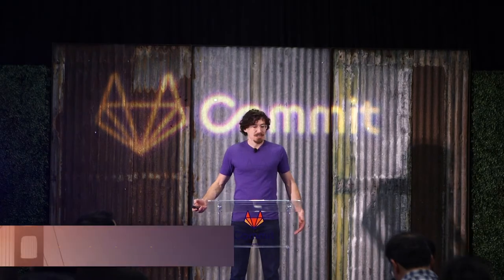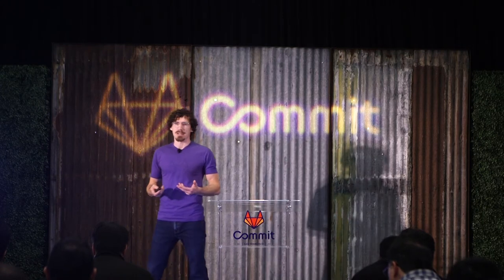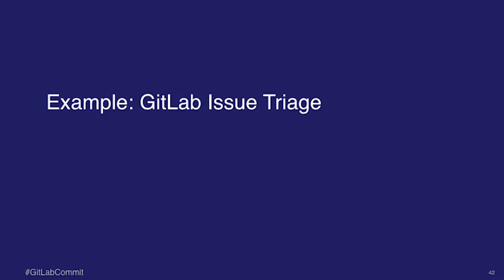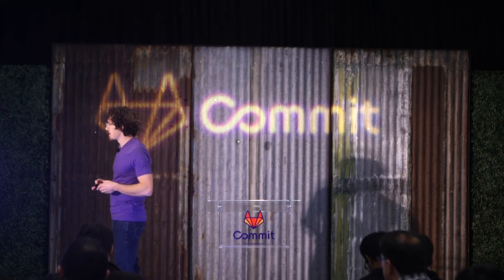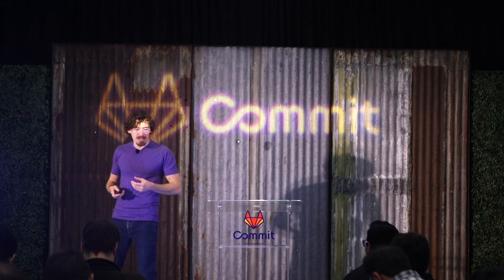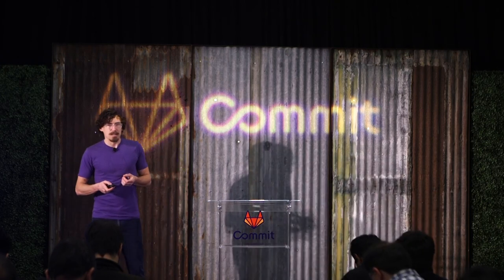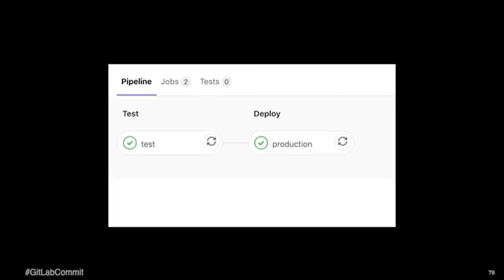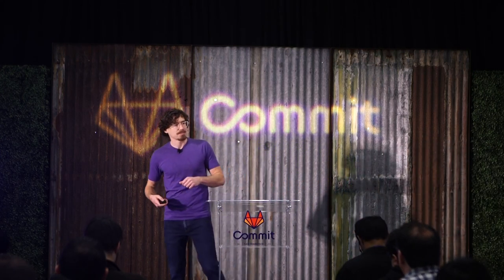Commit San Francisco 2020: The State of Serverless in 2020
Serverless architectures offer Developers and Operators the ability write highly scalable applications without provisioning a single server. In this talk, we will leverage GitLab Serverless to build everything from cloud functions to complex serverless data pipelines in realtime. Separating hype from reality, we explore the tradeoffs of building highly scalable Serverless applications while dealing with practicalities like security, testing, deployment and observability. Learn all about these leading-edge architectures and where Serverless is headed in 2020 from Nicholas Klick GitaLab Engineering Manager, Configure:System.